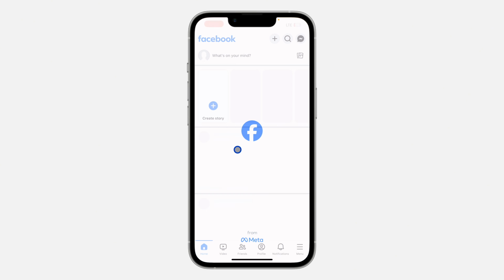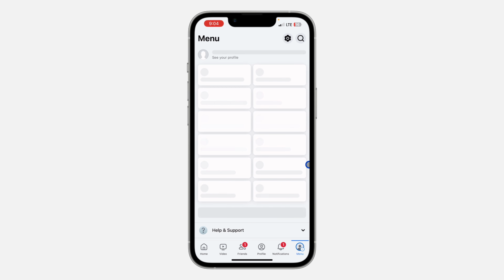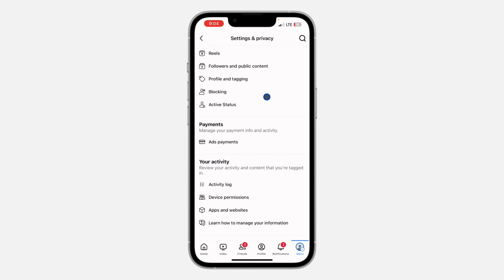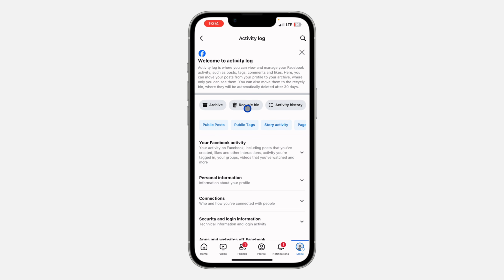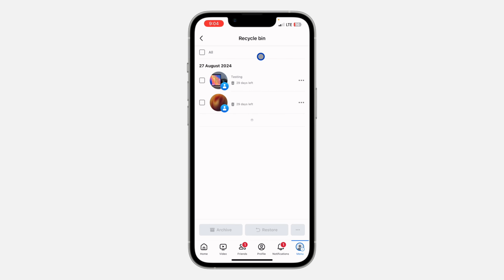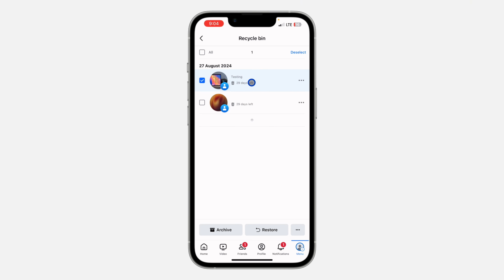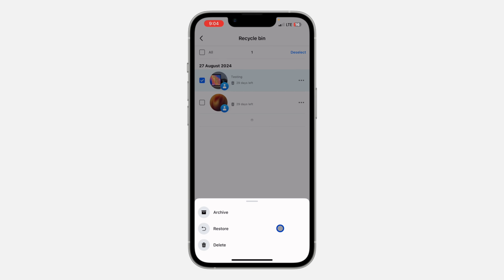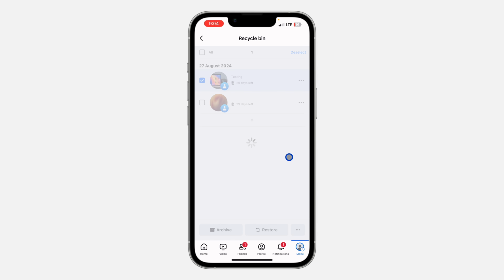How to Check Recycle Bin on Facebook - Quick and Easy Guide!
In this video, we'll show you how to check the Recycle Bin on Facebook to recover deleted posts, photos, and other content. Whether you've accidentally deleted something or just want to review your removed items, this step-by-step guide will help you navigate Facebook's Recycle Bin feature. Make sure to watch till the end for tips on managing your deleted content effectively.